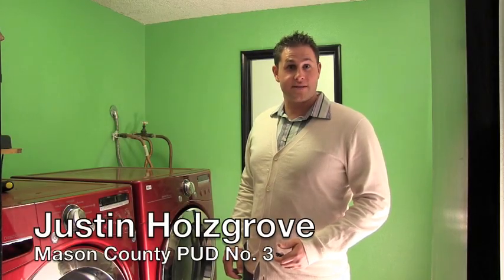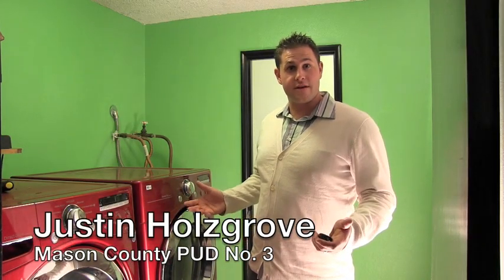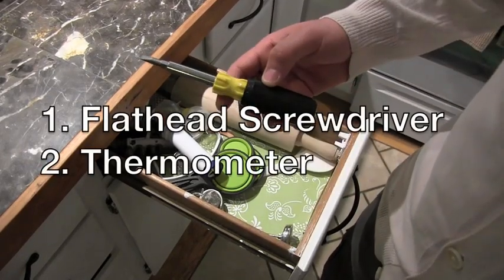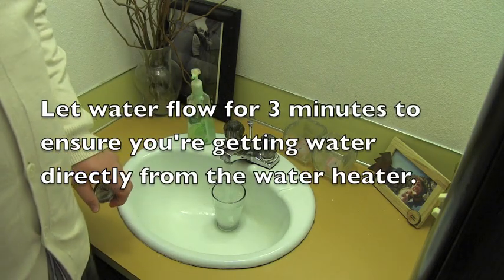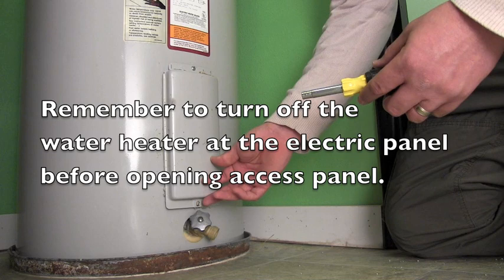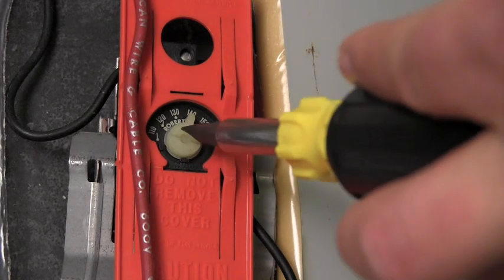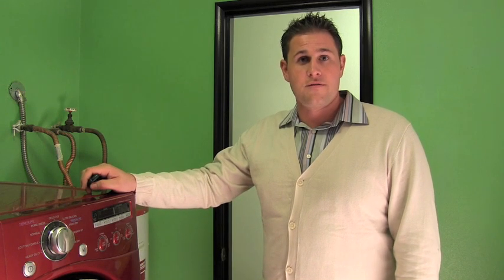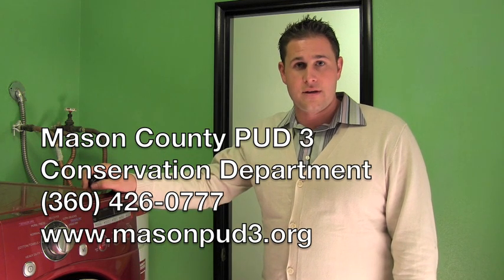How To Check and Set Water Heater Temperature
Did you know, an electric water heater can account for up to 25% of a home's energy bill? The United States Department of Energy recommends setting a residential water heater to 120ᵒ F to reduce energy usage and to help prevent scalding. Each 10ᵒ F reduction in water temperature can save 3% - 5% on an energy bill. Save energy and help make the home safer by reducing the thermostat setting on residential water heaters.

Justin Holzgrove, PUD 3 Conservation Manager, demonstrates how to check and adjust water heater temperature in this video.

To Check and Adjust Water Heater Temperature:

TOOLS NEEDED: a flat head screwdriver and a regular home cooking thermometer.

1. Turn on the hot water at the faucet CLOSEST to the water heater. This may be in a bathroom, laundry room, kitchen, etc. Let it run for at least three minutes to ensure water is coming directly from the water heater tank.
2. Measure the water temperature using the cooking thermometer. It may be easier to place a small cup below the faucet.
3. Turn off the water heater breaker at the home's electric panel. This should be done prior to making any adjustments.
4. Locate the water heater access panels. Many water heaters have a top and bottom element. Both should be adjusted to the same temperature.
5. Remove the water heater access panel. Insulation may need to be removed to access the thermostat. If so, consider wearing gloves. Do not remove the plastic cover on the thermostat.
6. Using the flat head screwdriver, adjust the temperature down to 120ᵒ F. The thermostat may not have the setting in degrees. Instead it may use terms such as "HOT" and "COLD". Adjust accordingly.
7. Replace the access panels and turn on the circuit breaker to re-energize the water heater.
8. Wait three hours before testing again to allow changes to take effect.
9. Re-measure the water temperature.

Washington State law (RCW 19.27A.060) requires that new residential water heaters sold in the state be pre-set at 120ᵒ F. Mason County PUD No. 3 is required to notify customers annually that state law recommends their water heaters should be set no higher than 120ᵒ F. Furthermore, when a home is sold or rented, the previous owners or agent must set the water heater back to 120ᵒ F before the next resident's occupancy.

From a safety and cost-savings standpoint, lowering the temperature makes a lot of sense.

Temperature of water in relation to the time it takes to cause a bad burn:
150°F (66°C) - 2 SECONDS
140°F (60°C) - 6 seconds
125°F (52°C) - 2 minutes
120°F (49°C) - 10 MINUTES